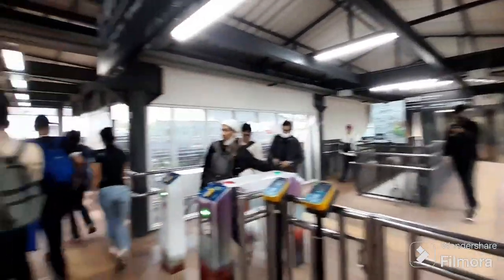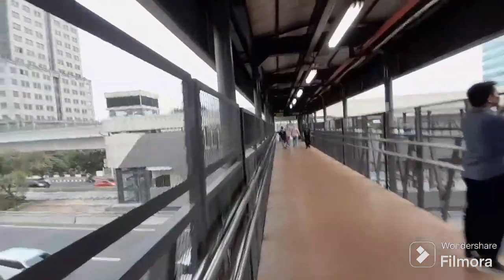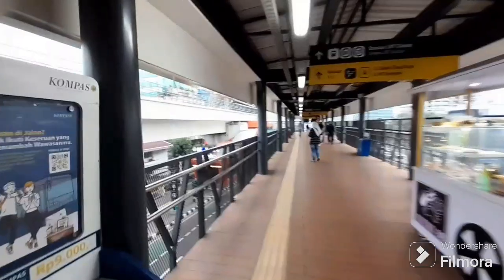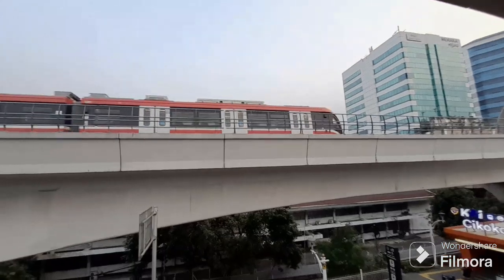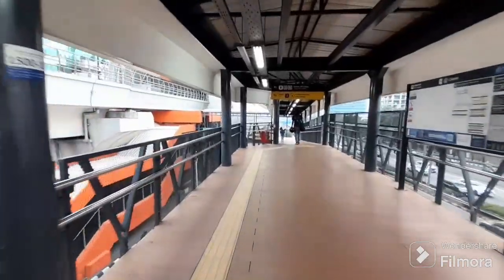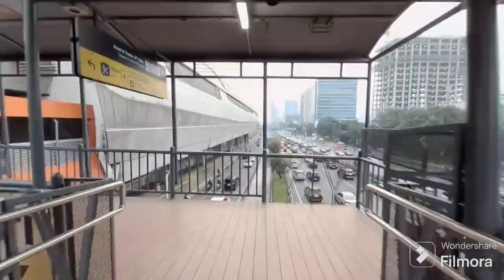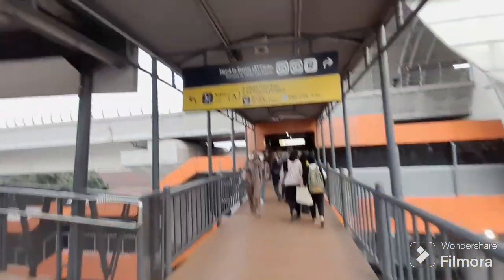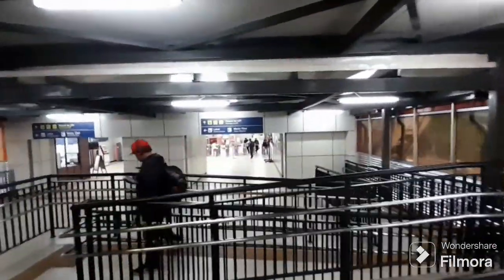Stasiun Cawang ke Halte Cikoko dan Stasiun LRT | Cikoko interchange transit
Cara menuju ke Halte Transjakarta Cikoko arah Timur dan arah Barat dari Stasiun Cawang.

Perjalanan dimulai setelah turun dari KRL Commuter Line di Stasiun Cawang. Dari stasiun transit ini, perjalanan lanjut menuju JPO yang berada di pintu keluar Stasiun Cawang peron arah Bogor.

Terus berjalan menaikin eskalator dan anak tangga, hingga sampai di pintu keluar masuk Halte Transjakarta Cikoko arah Timur.

Tak jauh dari sini, di seberang jalan melalui JPO Cikoko terletak Halte Transjakarta Cikoko arah Barat. Setelah itu, menelusuri jalan yang sama, barulah lokasi keluar dan masuk Stasiun LRT Cikoko.

Jakarta, 20 Juni 2024